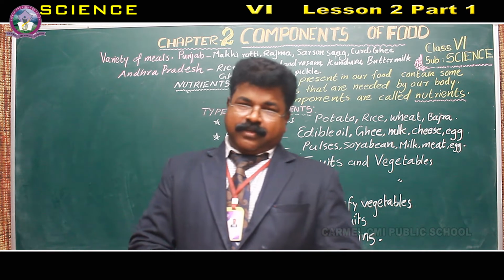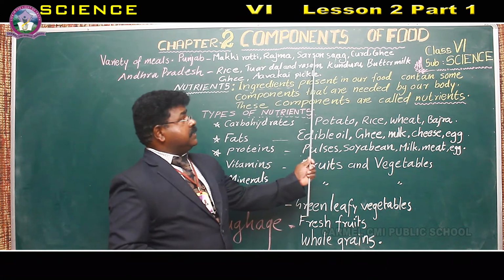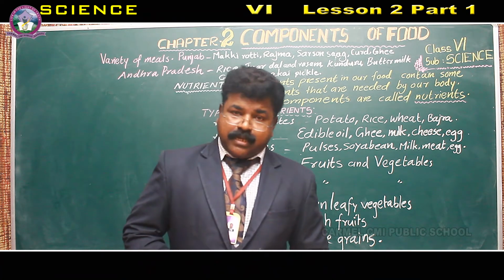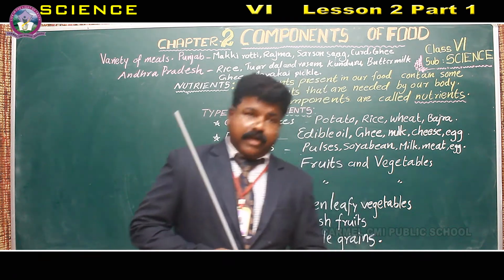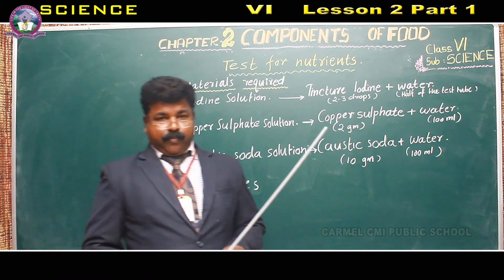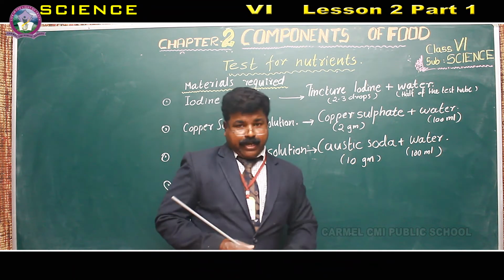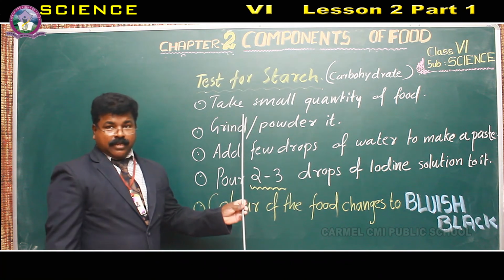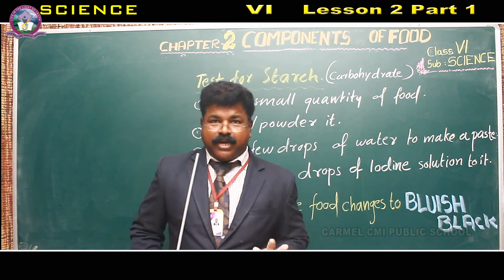Class 6 Science Lesson 1 Components of Food Part 1